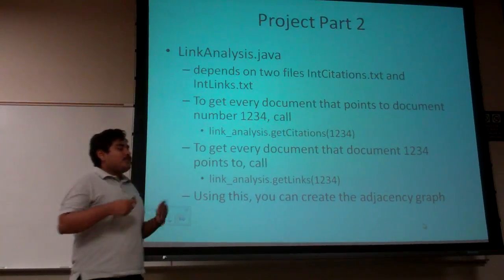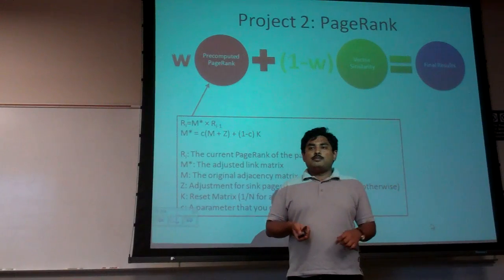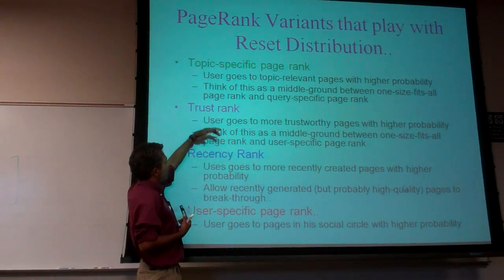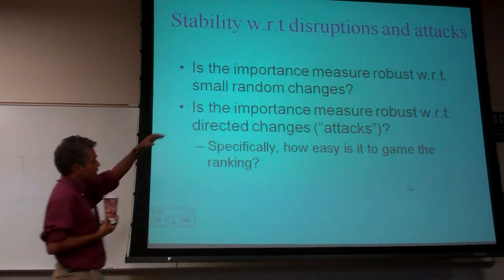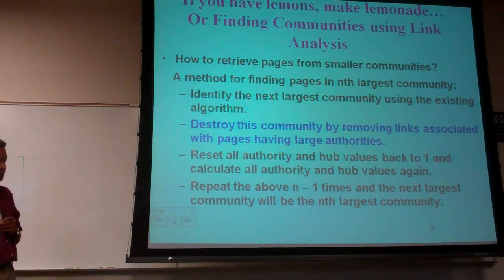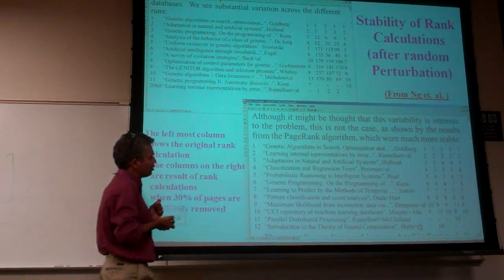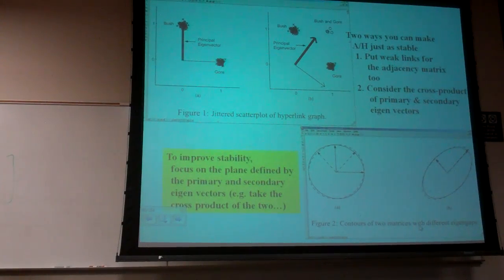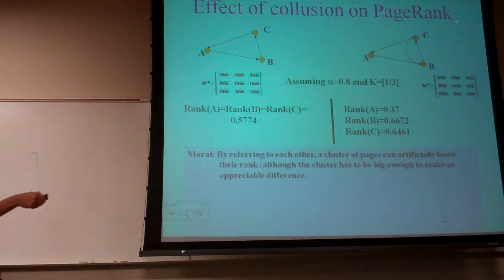cse494 f11 week8 1 1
Sushovan's introduction to project part 2. Discussion of the many uses of reset matrix (in terms of recency rank, trust rank etc), stability w.r.t disruption and attack. Discussion of A&H tyranny of majority; how that leads to instability, understanding the instability in terms of eigen gap, two solutions to improve A&H stability--weak links or cross-product of eigen vectors. Robustness to adversarial attack and how it global importance measures are more suceptible to adversarial attack than query-time importance measures. Multiple attacks on page-rank--starting with collusion between pages.